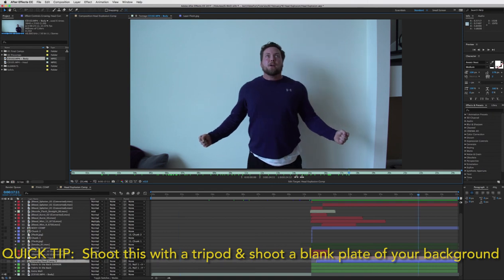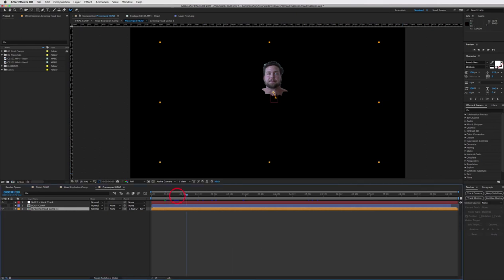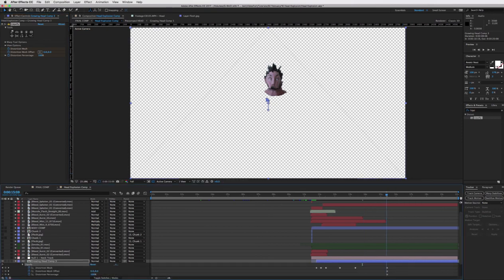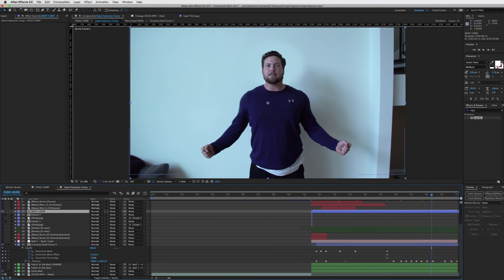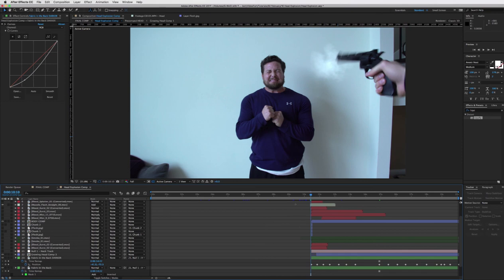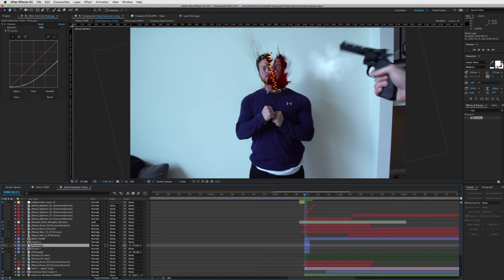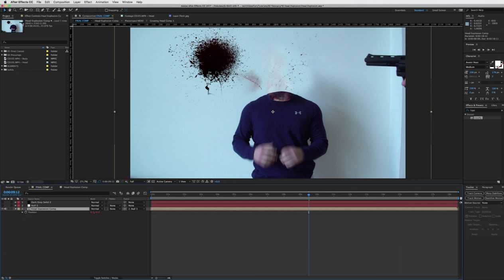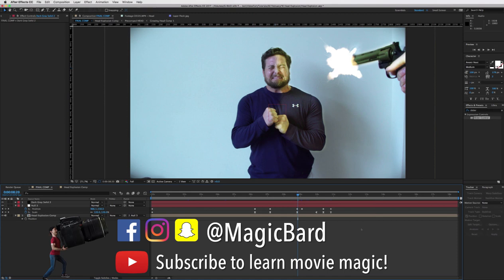How to make an Exploding Head & Regrowth Tutorial | After Effects CC 2017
In this After Effects tutorial I'll show you to do the exploding head effect and then regrow your actor's head back to normal.  This idea came to me after watching Men in Black (1997) with Will Smith & Tommy Lee Jones.  This is a little more advanced than my previous tutorials so if you haven't seen the BIG HEAD effect tutorial definitely check that one out before hand.  It will give you some tips & tricks that will be helpful for this exploding head effect.  For this tutorial, I show you the layering I did and a quick run through of the process.  There are a lot of elements & steps here so if you get lost please ask questions in the comments and I'll try to address them as soon as possible.  We go through adding muzzle flashes to layering blood splatters & blood bursts, to making a head grow out of its neck with the liquify tool.

KEYS TO SUCCESS:

• Shoot a background plate and shoot this on a tripod.
• Use the liquify tool to smash the actor/actress' head down to a stump and have it regrow from there.
• Add flesh/meat to the head when it explodes.